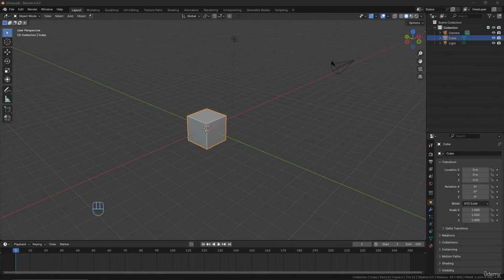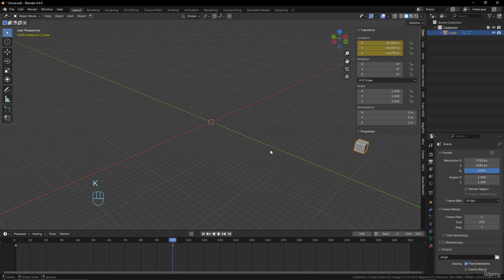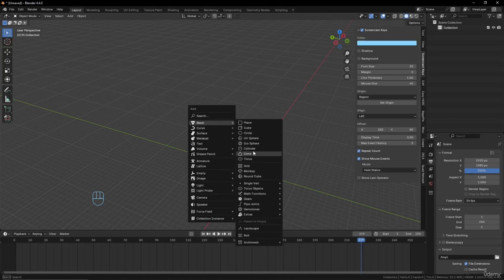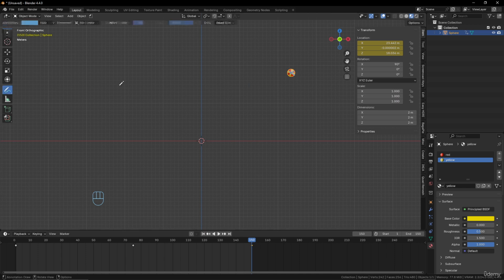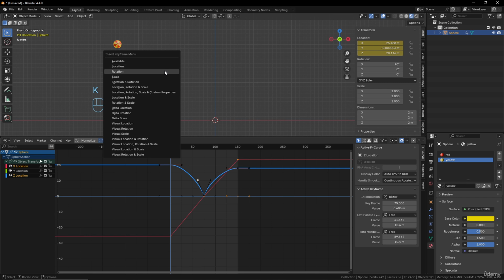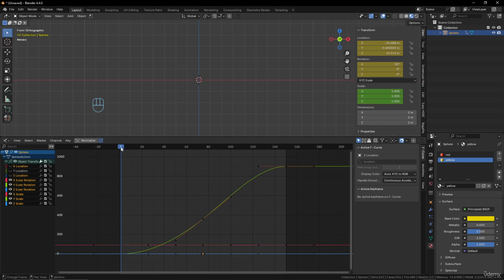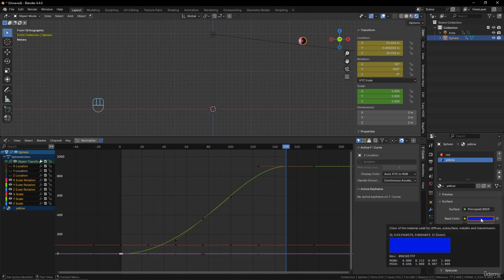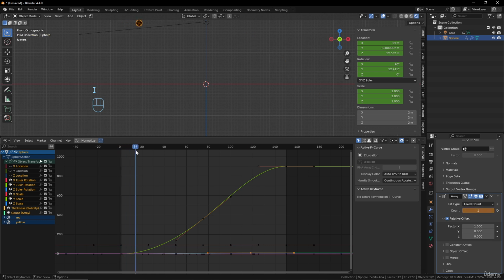Blender Animation Tutorial | Discovering KeyBased Animation for Beginners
KeyBased Animation is at the heart of Blender’s animation system. In this beginner-friendly tutorial, we’ll explore how to create animations using keyframes and understand the basics of motion in Blender.

👉 In this video, you’ll learn:

What keyframes are and how they work in Blender
Setting location, rotation, and scale keyframes
Using the timeline and dope sheet effectively
Editing and moving keyframes for smooth animation
Tips for making simple object animations

📌 By the end of this tutorial, you’ll be ready to create your first keyframe animations in Blender.